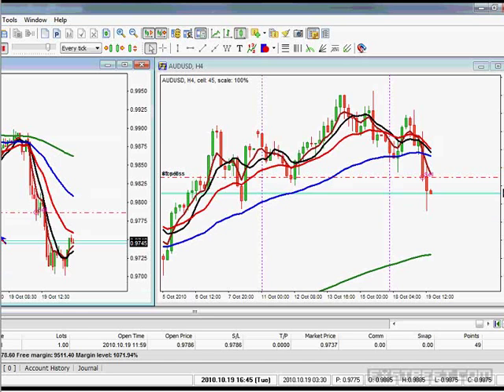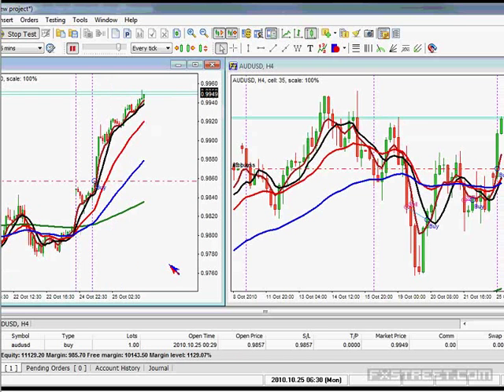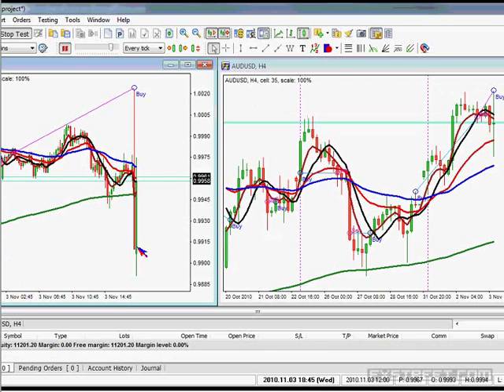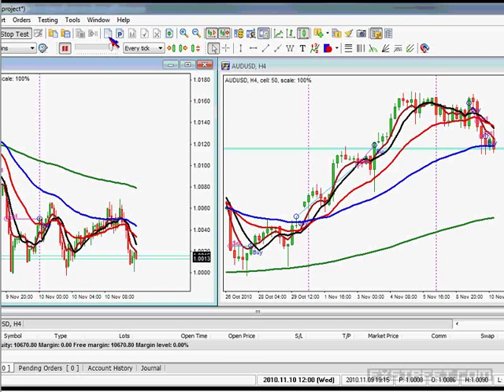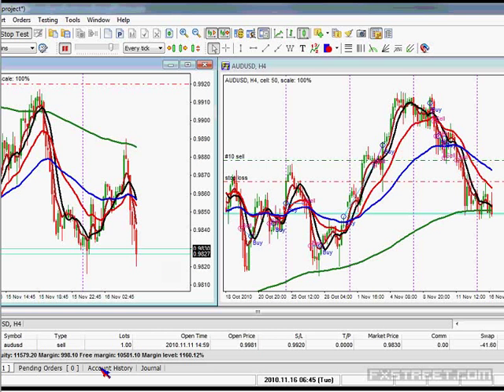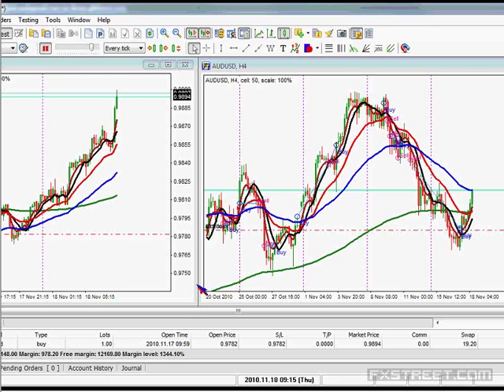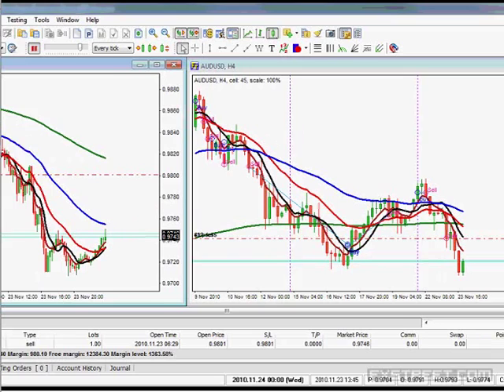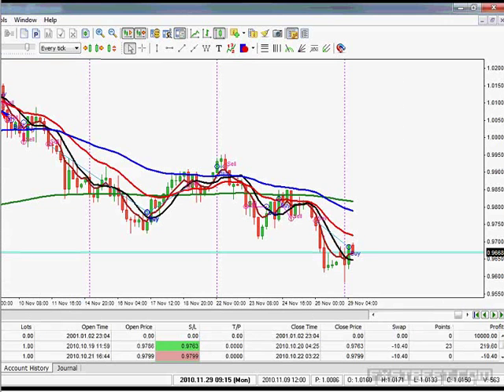Rob Helean: Fast Track To Become A Fulltime Trader: Back Testing Examples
Date of issue: 20 September 2011. Speaker: Rob Helean. Rob Helean, Currency Coach from FX Bootcamp will demonstrate over a series of live webinars how he went from novice trader to fulltime trader in a year. This will include project planning, developing the required set of trading tools, education in analysis, trade planning and trade management and trader psychology. All of this will be done using the live market examples in the hours leading up the live London open.